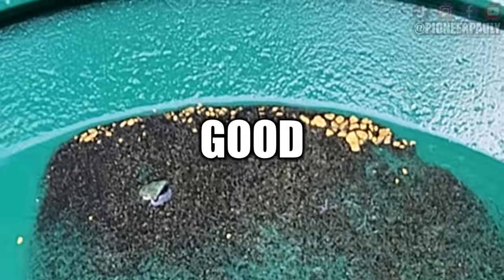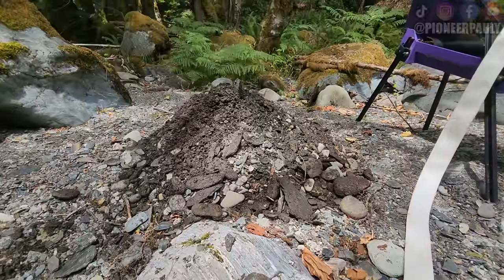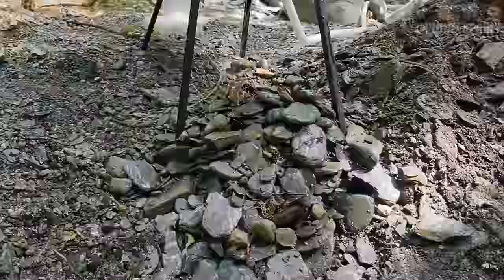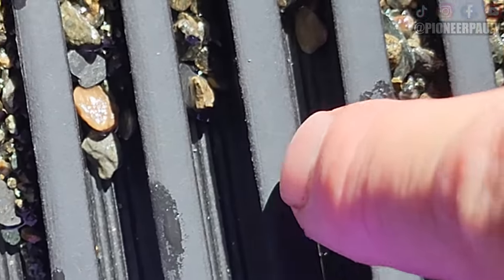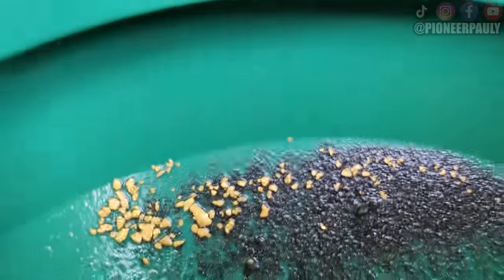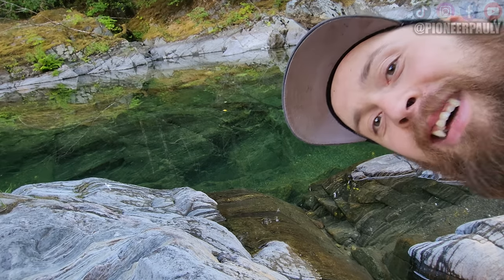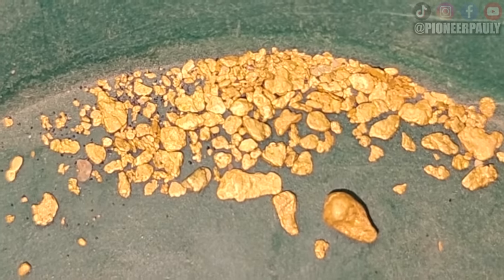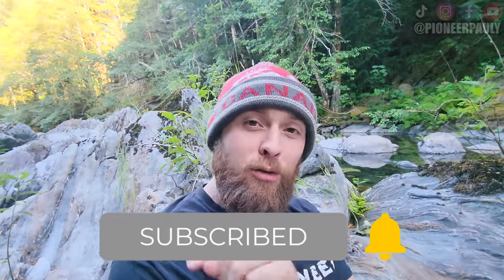When Highbanking For GOLD Pays Off!!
I decided to highbank for gold on one of my gold claims and it turns out there is a ton of gold in the gravels! Highbanking is fun but even more so when it pays off.. If you want to see more gold hunting or treasure hunting videos please be sure to support the Pioneer family by Subscribing and checking out my other social media!

Garret Supersluice Gold Pan
Gold Pan 1/4" Classifier
Full Classifier Set
Small Adventure Sluice
My Favorite Snuffer Bottle
Plastic Scoop